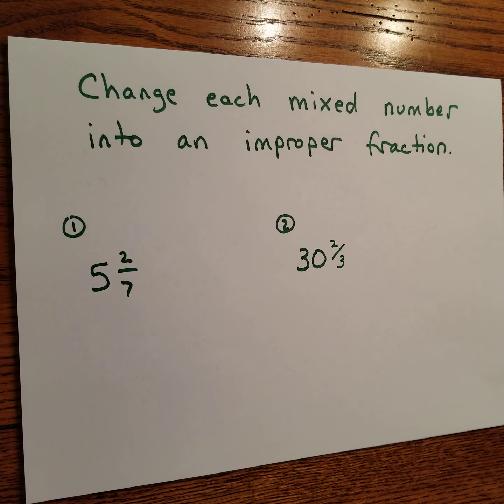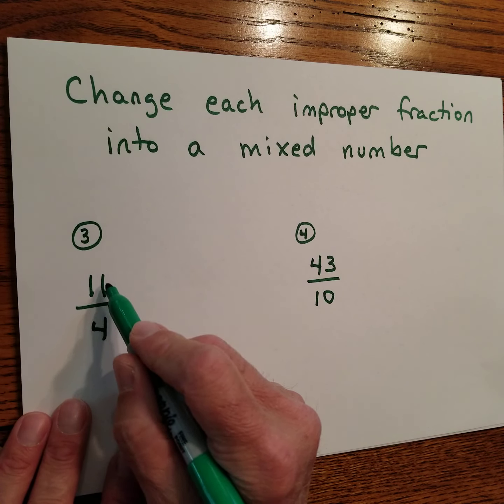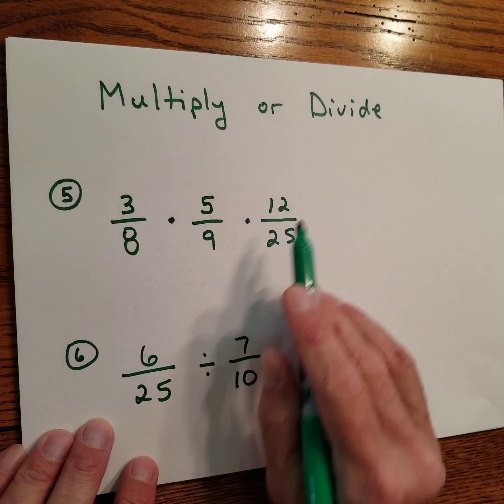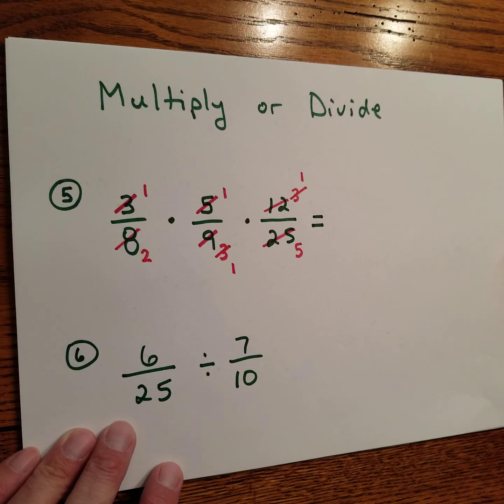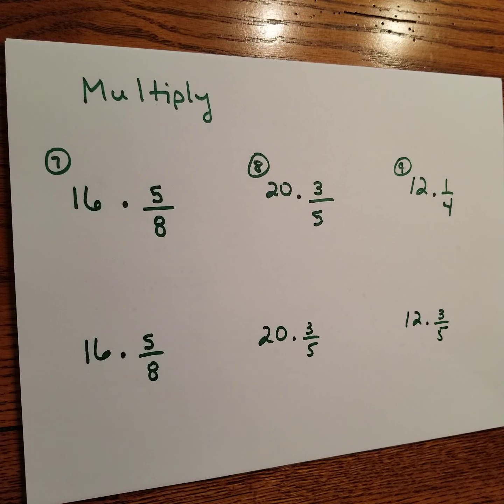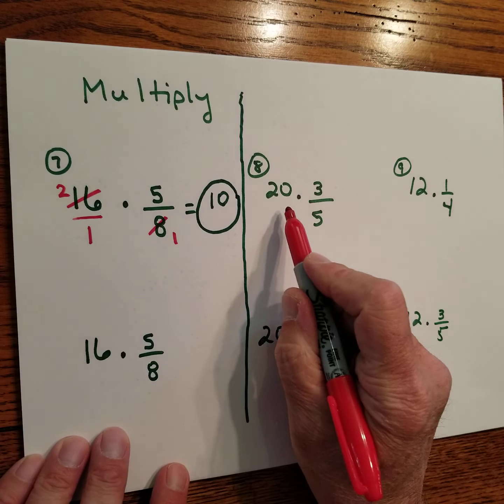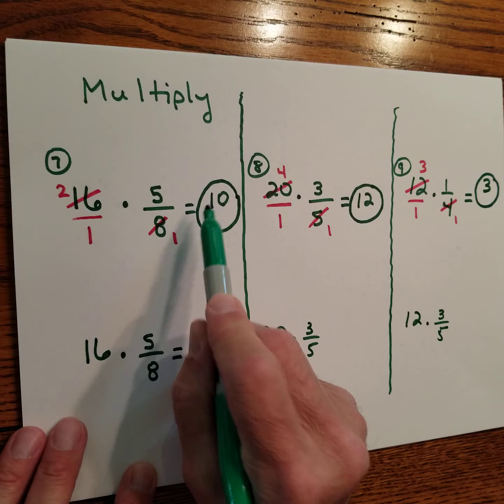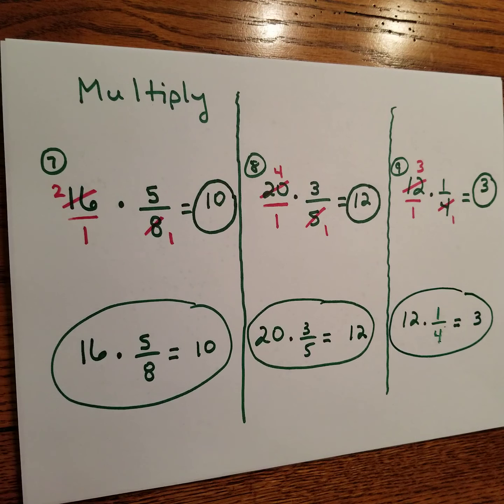Day 8 #3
Fraction Practice